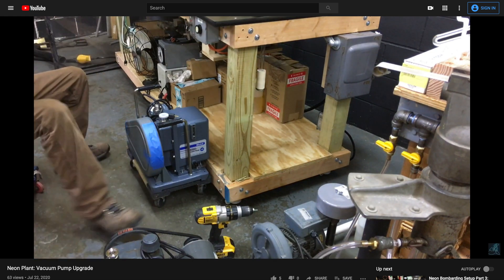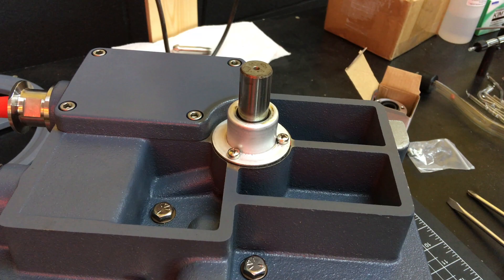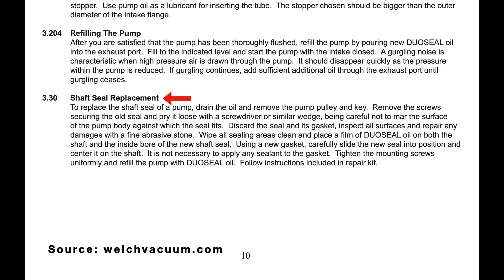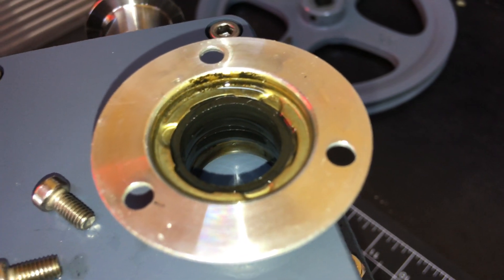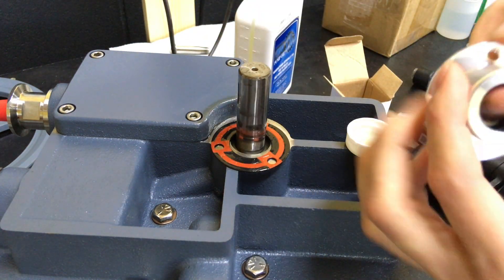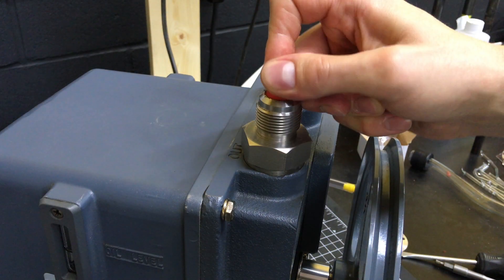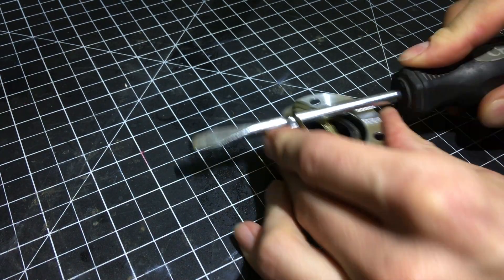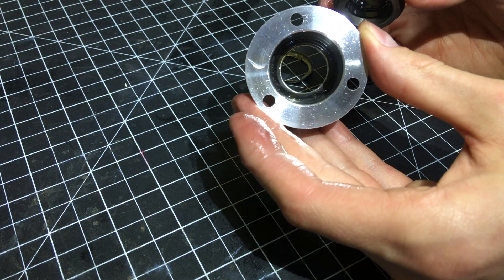Welch DuoSeal 1402 Shaft Seal Replacement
replacing the mechanical shaft seal on the belt-drive, rotary-vane vacuum pump for my neon processing plant.